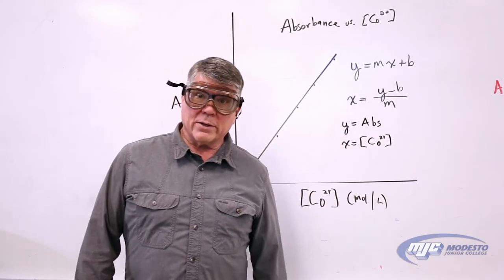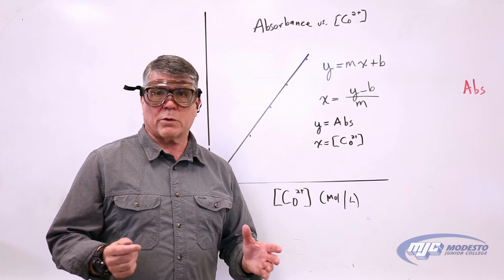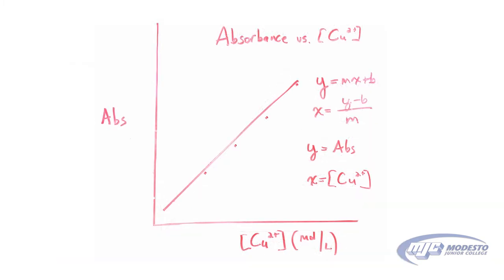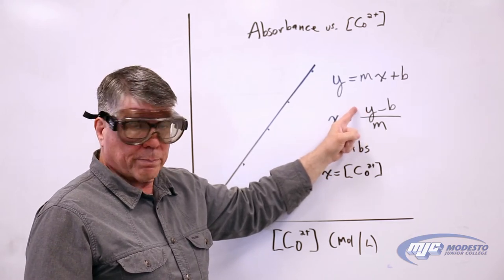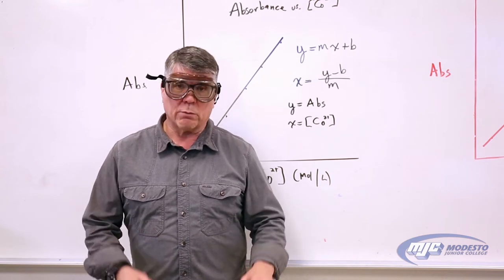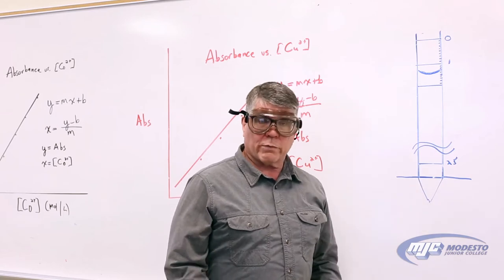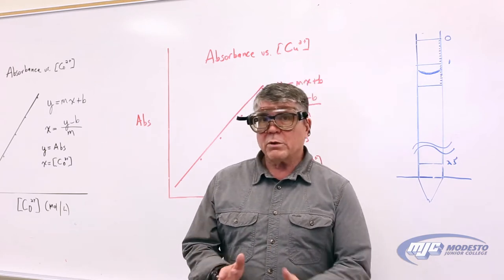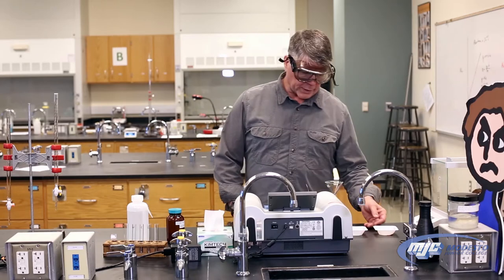MJC Chemistry Lab: Spectroscopy Experiment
Modesto Junior College chemistry lab with Dr. Joseph Caddell. Spectroscopy experiment for the Chem 101 class.